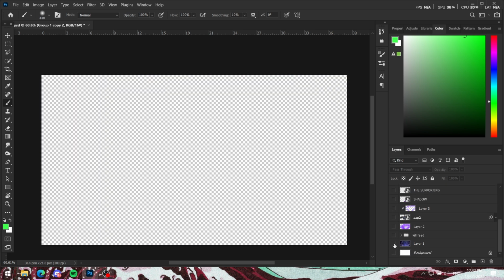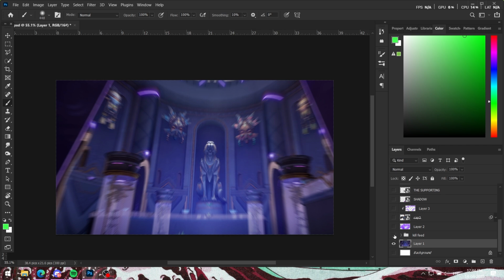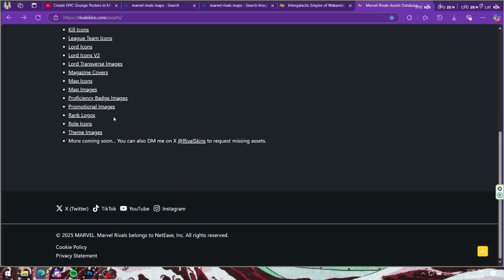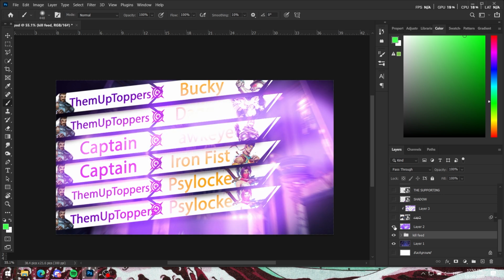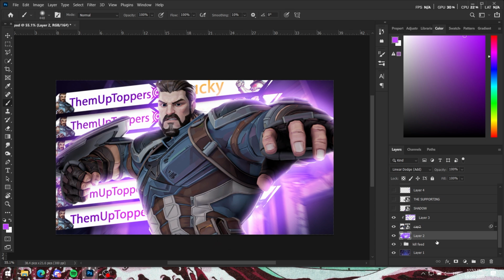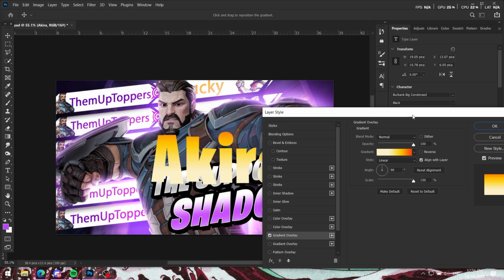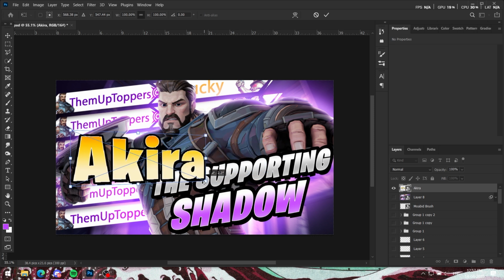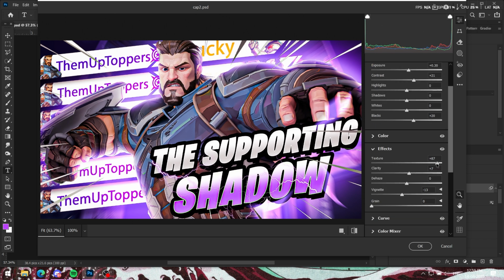Let's Breakdown The Making Of This Amazing MARVEL RIVALS Thumbnail !!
🎨 In-Depth Breakdown of Marvel Rivals Thumbnail Design | Design Analysis & Visual Strategy 🎮

Welcome to this comprehensive breakdown of the Marvel Rivals official thumbnail design! In this video, we’ll carefully analyze the visual techniques, layout strategy, and artistic choices that make Marvel Rivals' thumbnails stand out in a crowded gaming market.

We’ll discuss:

Character positioning and focal points

Color schemes and mood creation

Typography placement and font choices

Background detailing and environment highlights

How Marvel strategically uses visual hierarchy to grab attention

Whether you’re a graphic designer, content creator, gamer, or Marvel fan, this breakdown will give you valuable insights into what makes an engaging and high-performing thumbnail in the gaming industry.

If you’re working on your own gaming thumbnails or curious about how major studios visually market their games, you’ll definitely find this analysis useful.